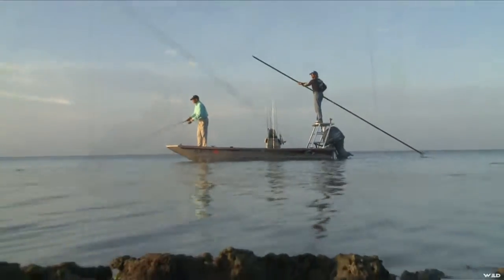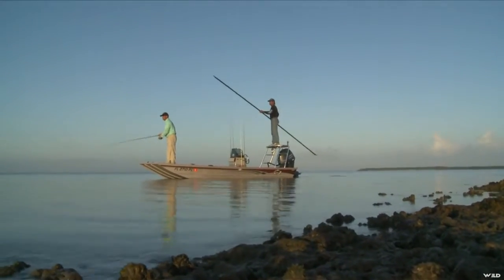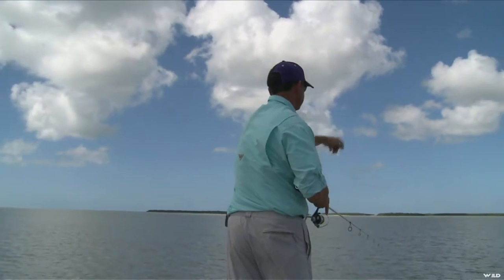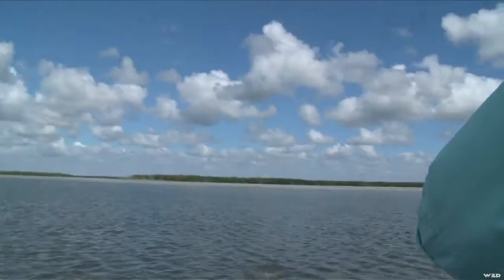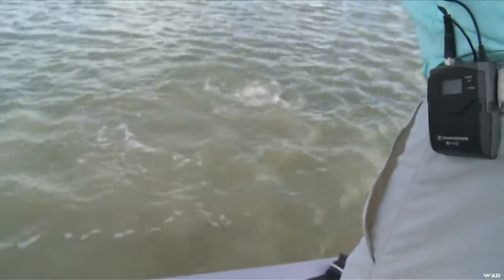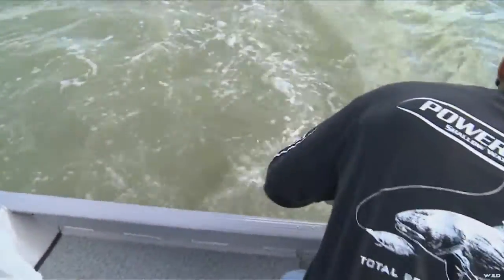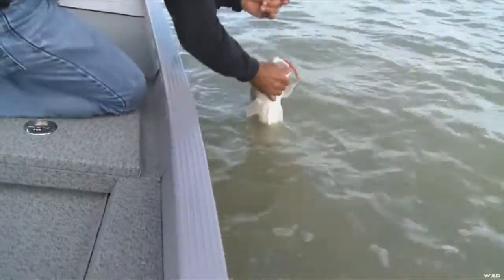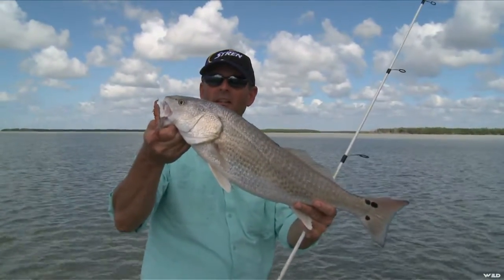Florida Cork Fishing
Dedicated to the everyday outdoorsman, the G3 Sportsman takes to the woods and waters in search of new outdoor adventures. Whatever the season, whatever the species, host Scott Turnage and his guests will take an in-depth look at all the outdoors has to offer and sportsmen want